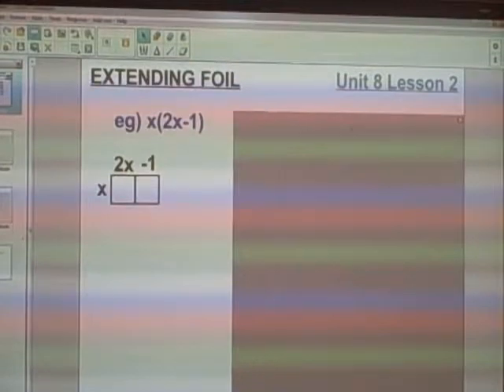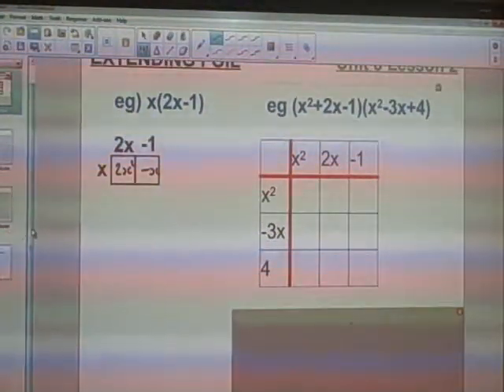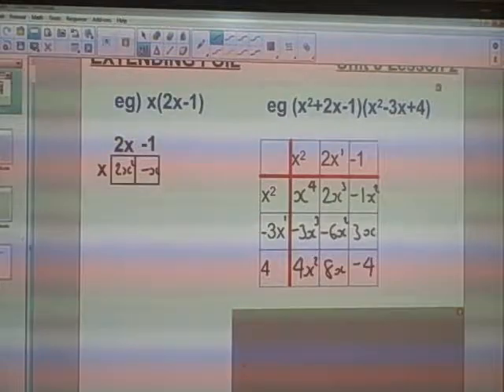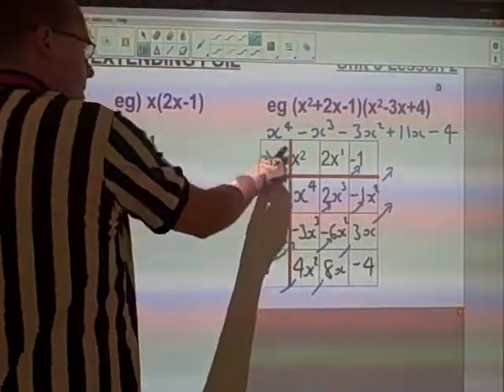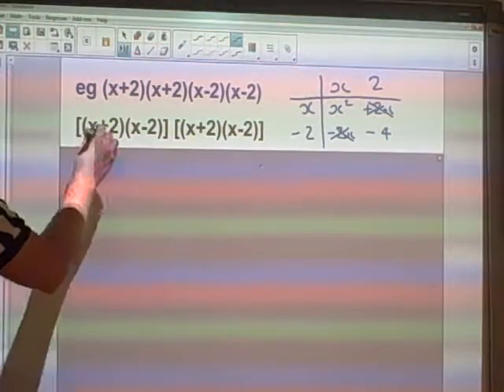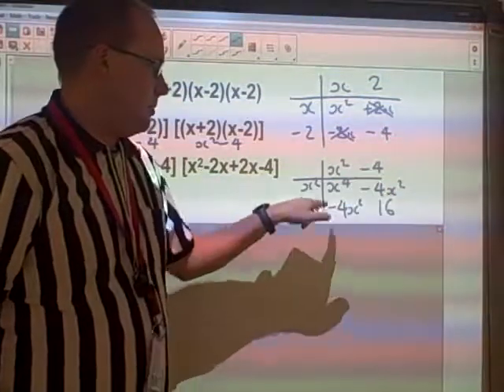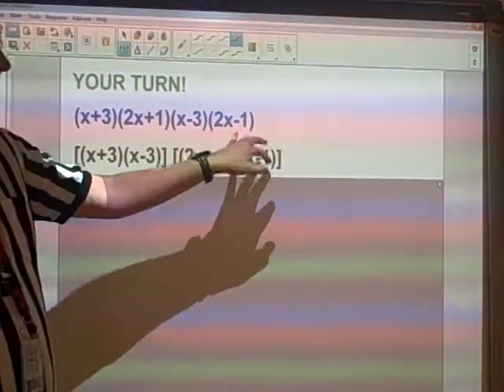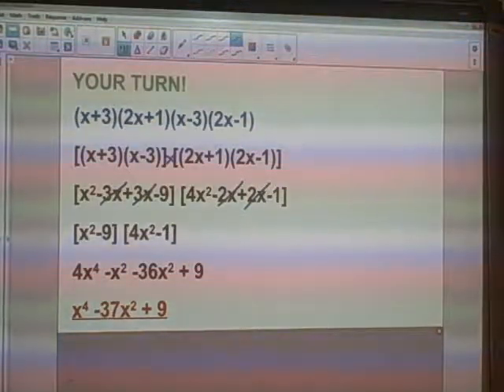Unit 8 Lesson 2 Unit 7 Extension